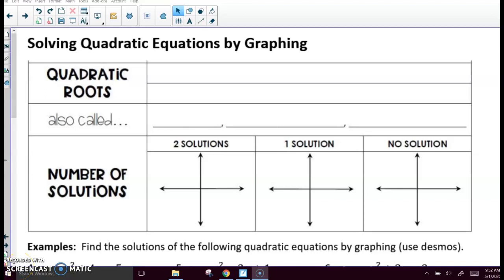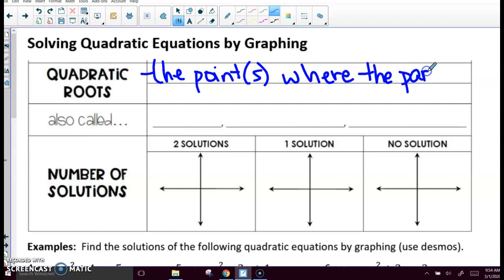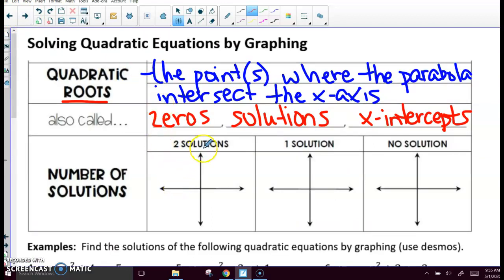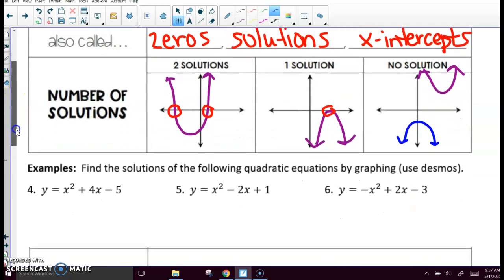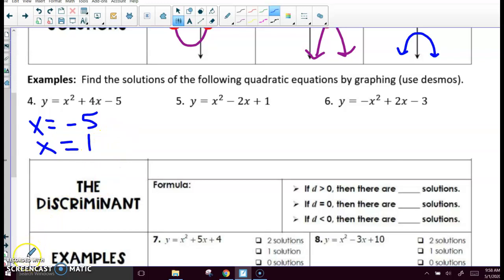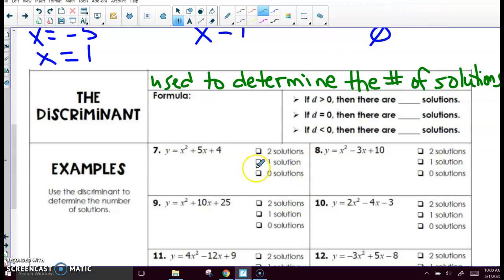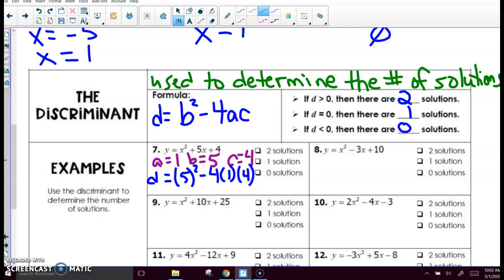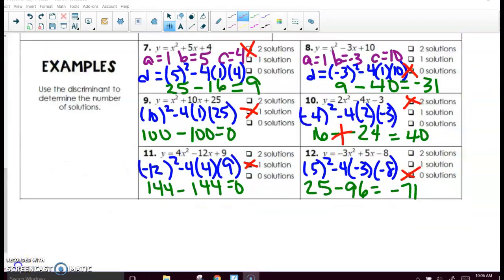Solving Quadratic Equations by Graphing & the Discriminant